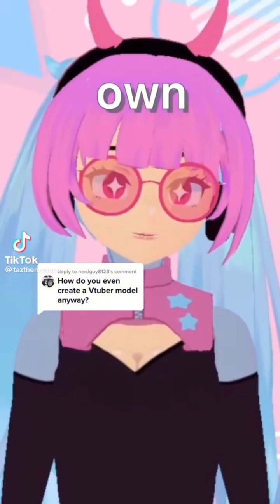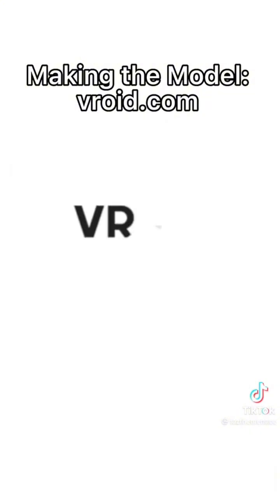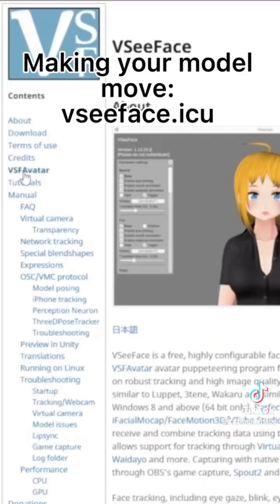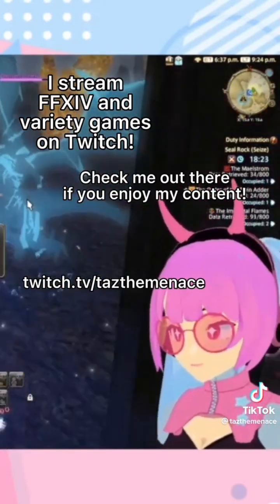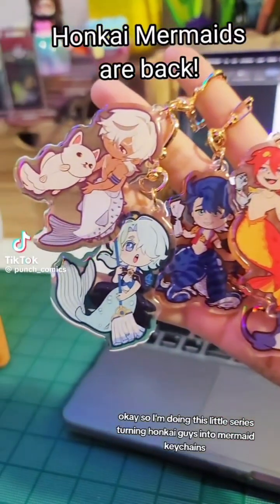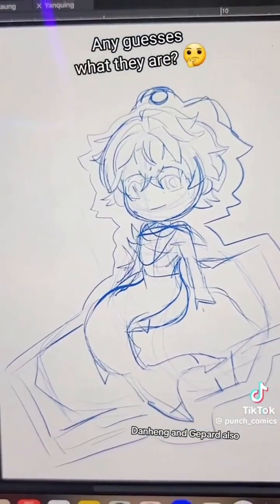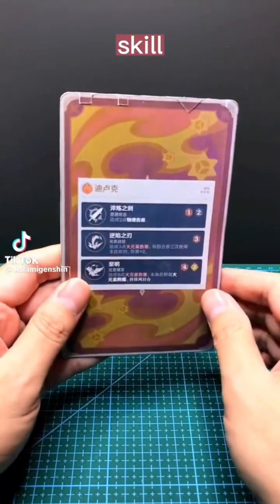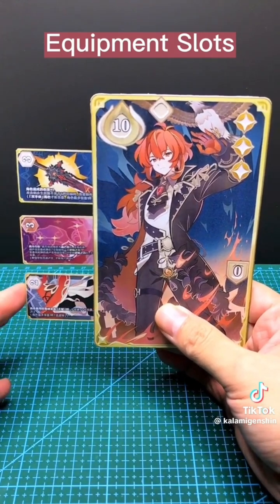Shopping/Wishlist and Crafts TikTok Compilation